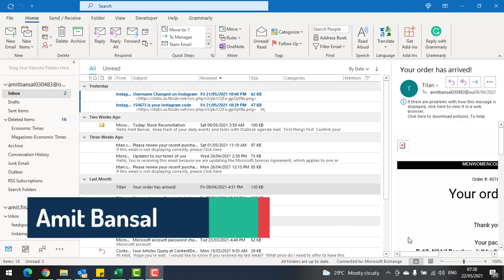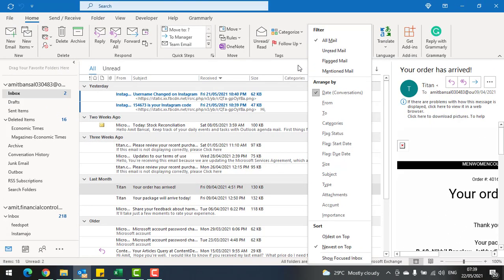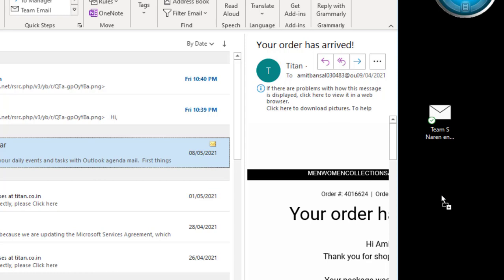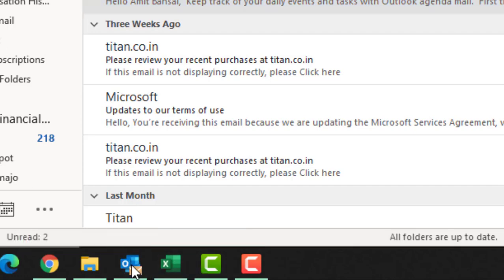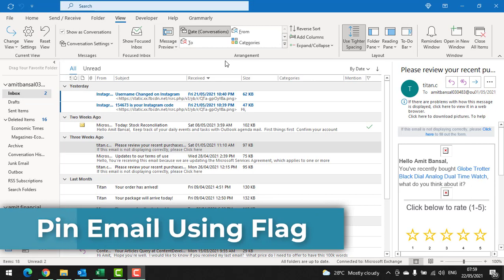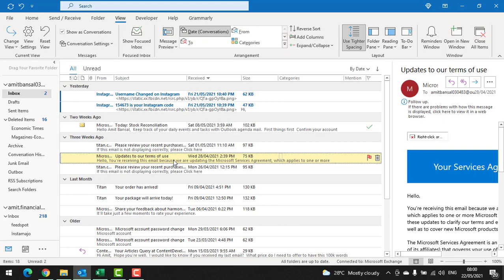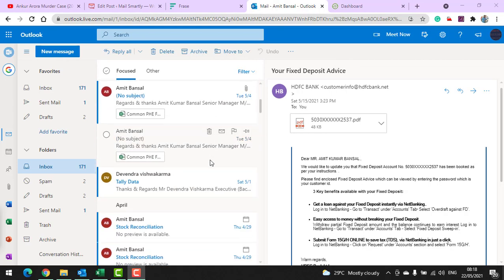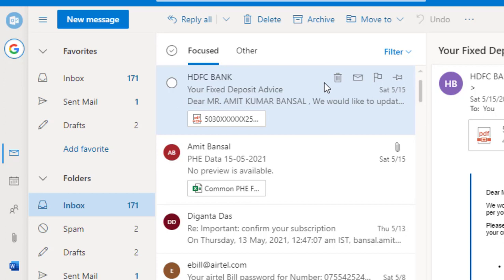How To Pin Email 📌 on Top of the list?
Pinning an important task, you always want on the top of your priority list, In Microsoft Outlook, you can pin the important incoming emails always at the top of a folder for quickly finding and viewing them.

Contents of the Video:

0:00 - Introduction
0:12 - How to Pin an Email in Outlook
0:50 - Pin Email on Top Using Drag and Drop method
2:17 - Pin Email Using Flag
3:17 - Pin Email on Top in Outlook Web

- EQUIPMENT USED
○ My camera